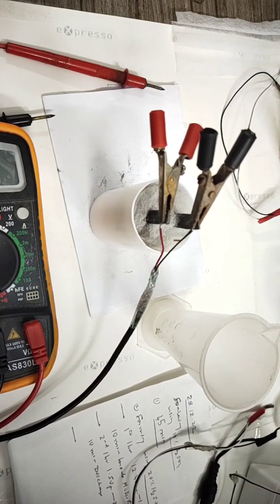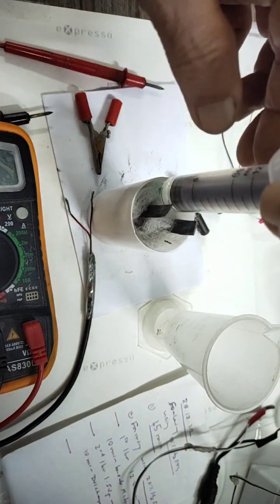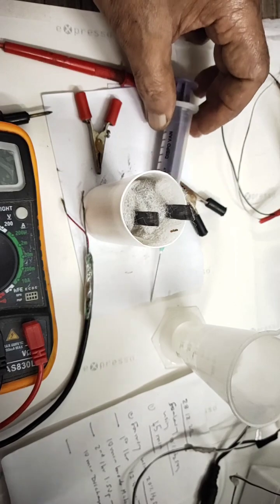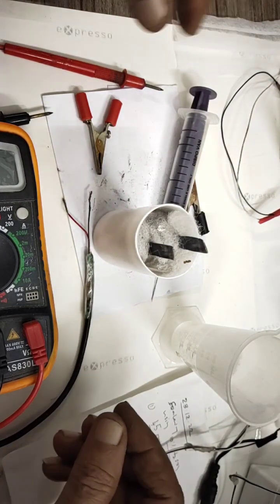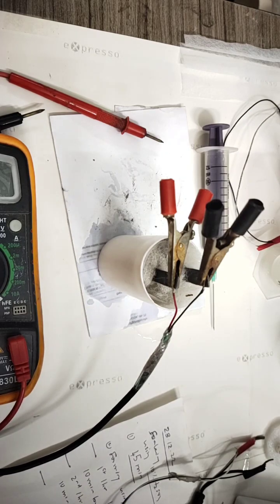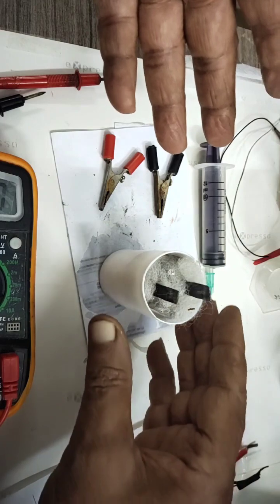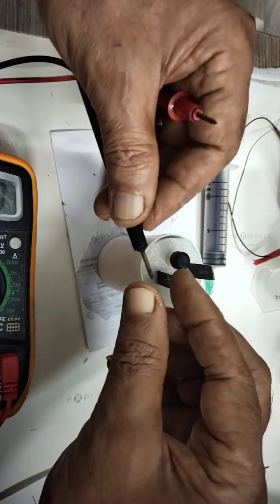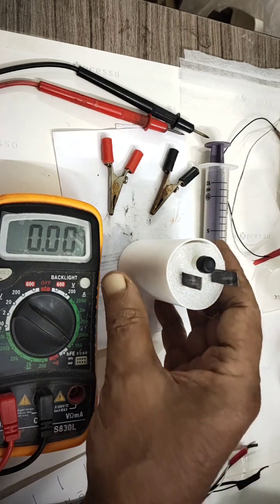LEAD ACID BATTERY - FINAL PROCESS, AMAZING- SESSION -IV CHARGING, READY USE- BATTERY-KESE-BANATI-HAI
LEAD ACID BATTERY MAKING PROCESS,AT HOME, AMAZING TECHNIC, NEW DESIGN, SIMPLE, INNOVATIVE, POWERFUL, FINAL SESSION IV,-CHARGING, ASSEMBLY OR PACKING AS A COMPLETE BATTERY READY FOR USE. THERE ARE ALTOGETHER FOUR SESSIONS. THIS IS THE FINAL SESSION.
CHARGING USING 30 TO 35%SULPHURIC ACID FOR 30 MIN, CHECKING THE VOLT, CURRENT, PACKING WITH SAFE RUBBER VALVE. FINAL RUNNING USING SINGLE AND TWIN MOTOR.